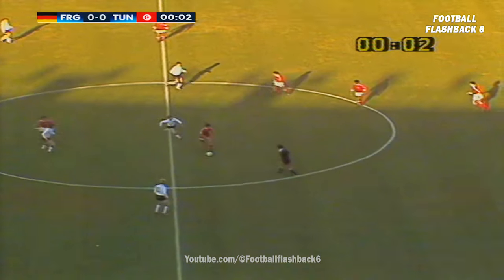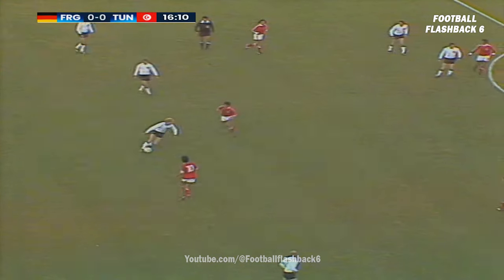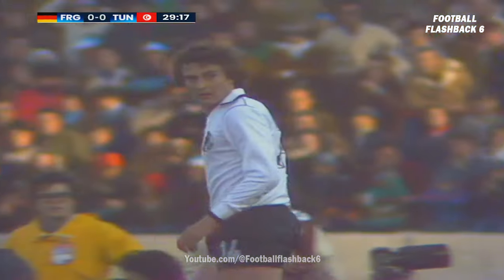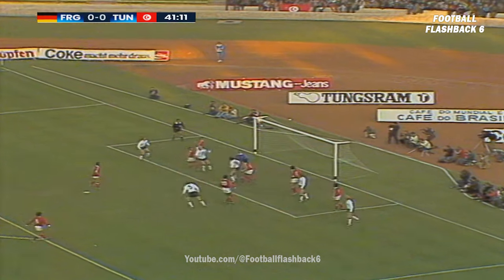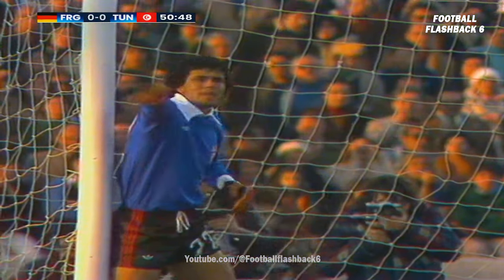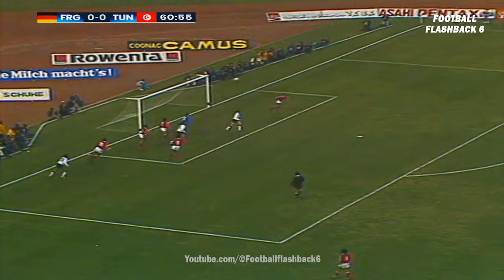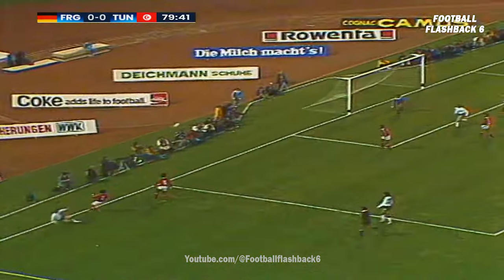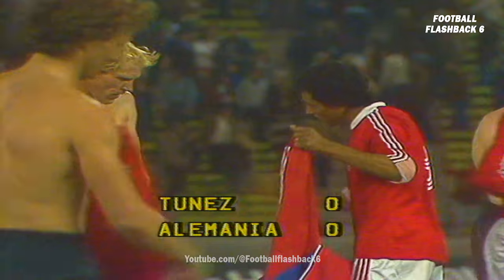Germany - Tunisia World Cup 1978 | Full highlight - 1080p HD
-World Cup 1978
-Group stage, matchday 3 (June 10, 1978)
-Chateau Carreras (Córdoba)